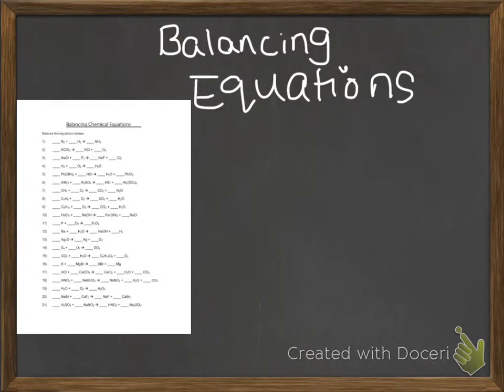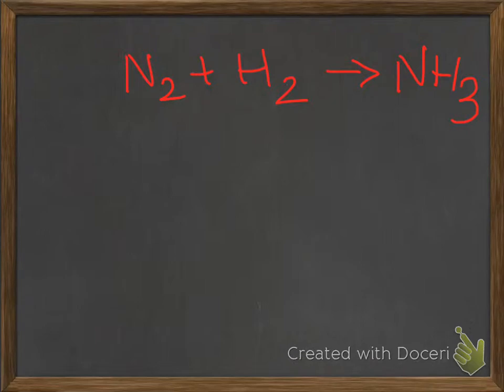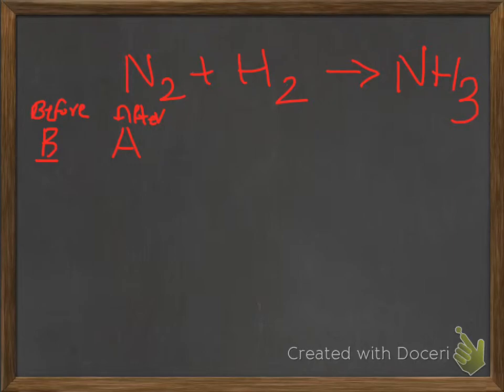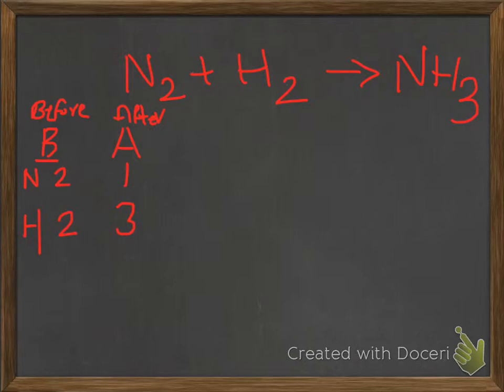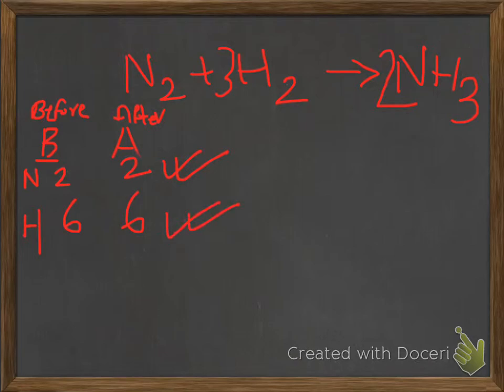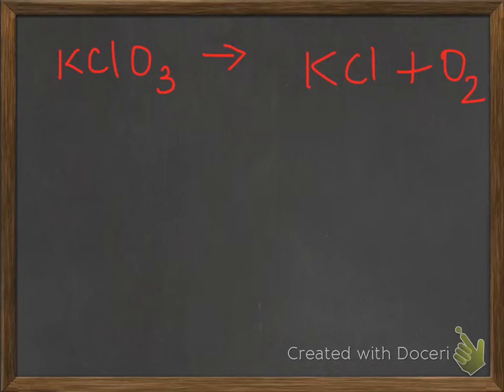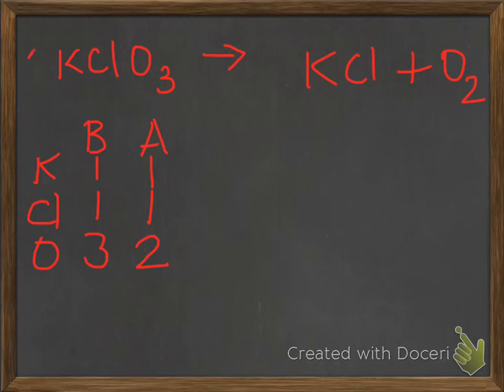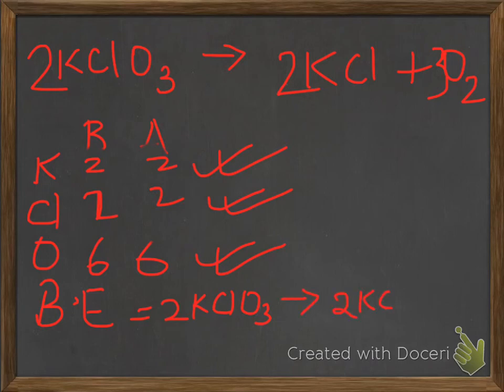Balancing equations |Infinite Learning For All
Solve the homework and the key for it will come next week.